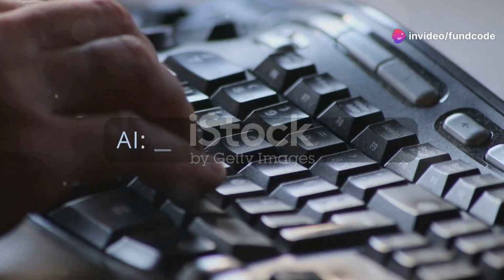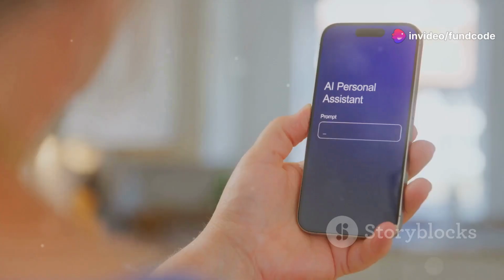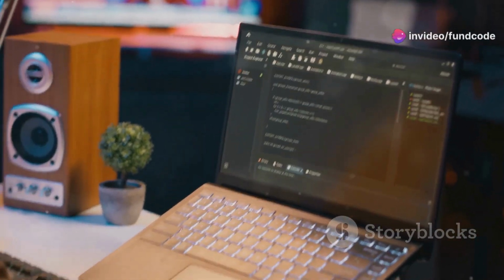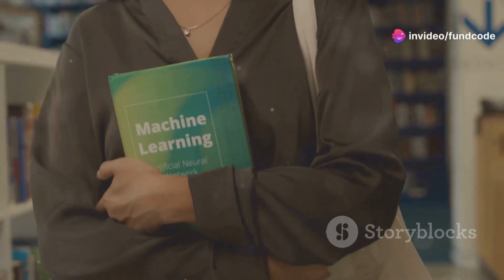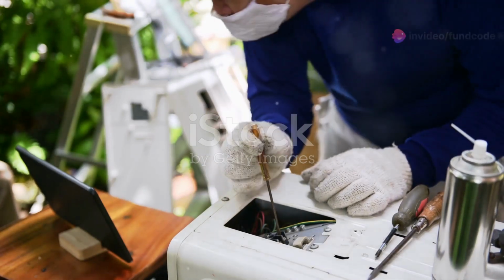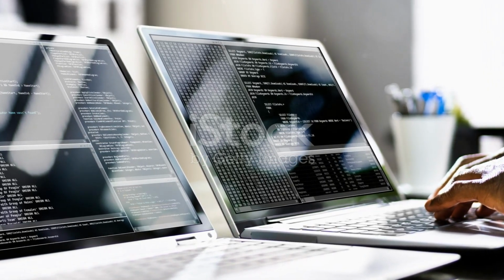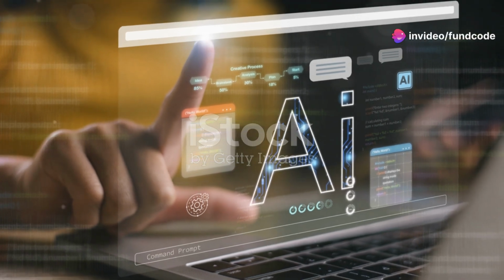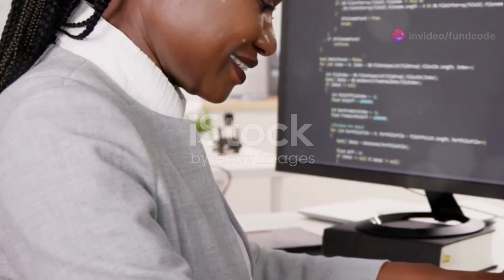lt foods share latest news,lt foods share latest news today,lt foods stock latest news,lt foods shar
Artificial Intelligence is no longer just a futuristic concept; it's a present reality seamlessly woven into our daily lives. From Siri's voice commands to Netflix's personalized recommendations, AI is everywhere! In this video, we delve into the essence of AI—a branch of computer science dedicated to developing systems capable of performing tasks that typically require human intelligence, such as learning and problem-solving. Curious about getting started with AI? We’ve got you covered! Learn Python, explore machine learning, engage with the community, and start experimenting with exciting projects.

OUTLINE:

00:00:00 Unlocking the Secrets of AI: A Beginner's Guide